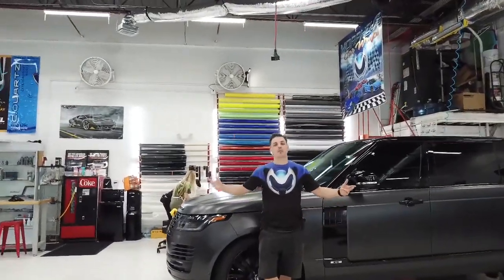Range Rover XPEL stealth - MORPHEUS DESIGN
Turning a gloss metallic paint into a sleek satin. 10 year warranty and all edges tucked in.